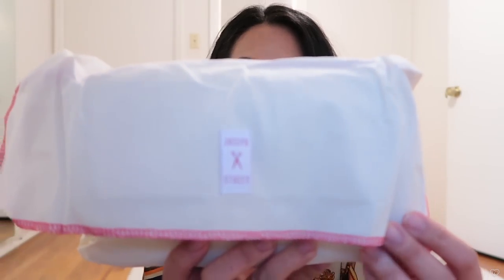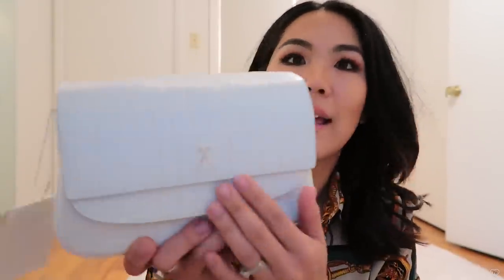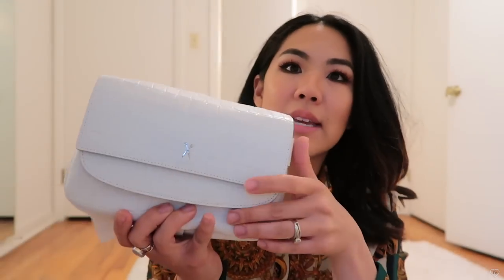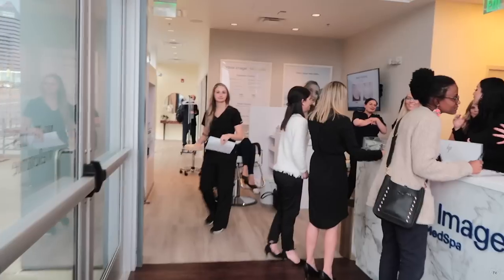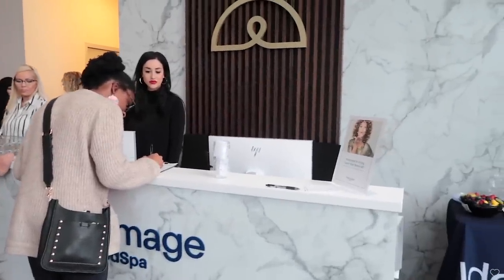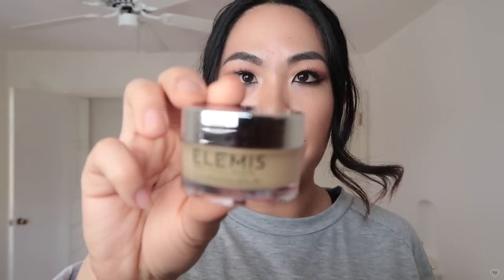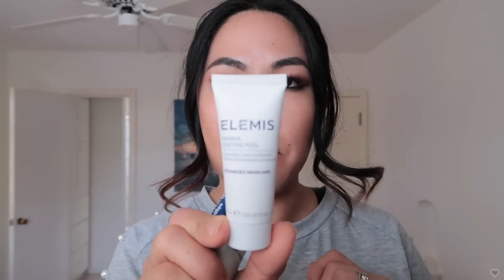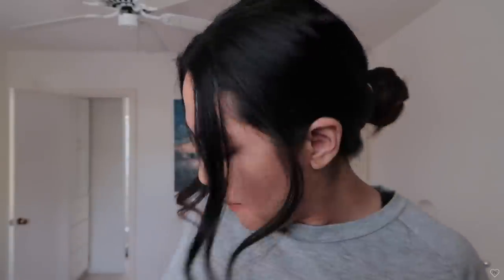NEW Handbag Unboxing! Denied Botox? IDEAL IMAGE | VLOG!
Hey guys! Hope you enjoy this video! Thank you Jayde for inviting to the new Ideal Image location

915 S Colorado Blvd
Denver, CO  80246
United States!

Let me know what you think of my new bag?

What I’m Wearing:
Green top
Snake print dress: (similar:)
Pearl Dress:

Camera used